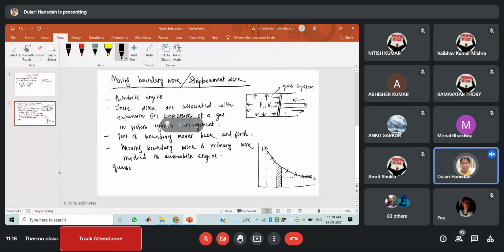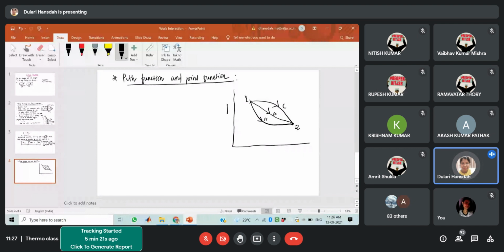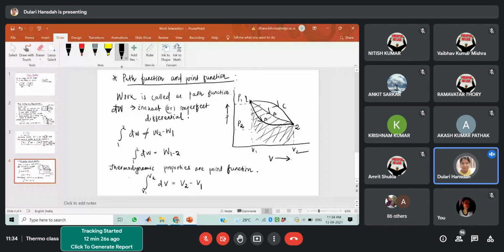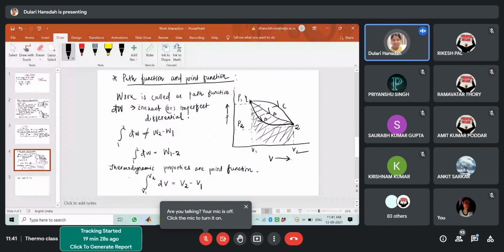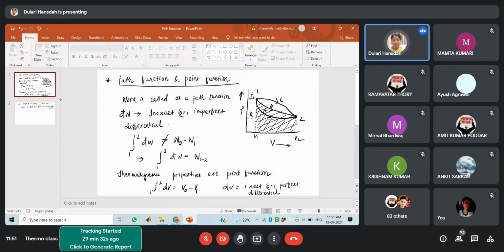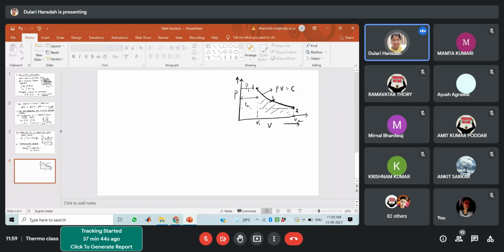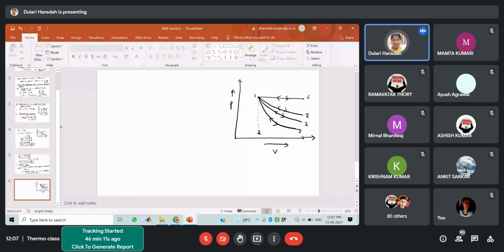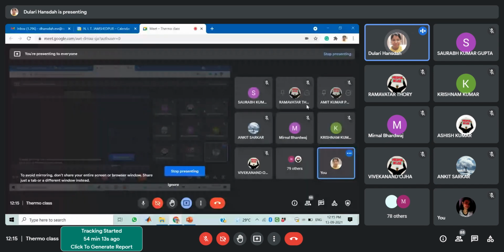Thermo || sept 13